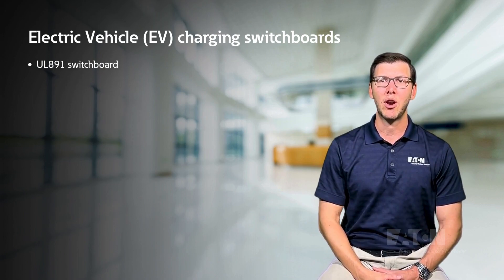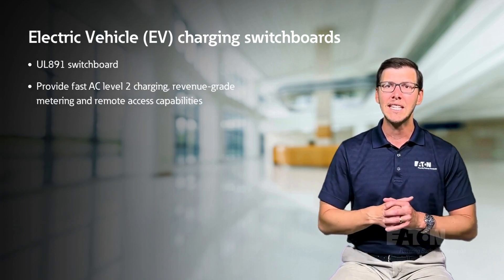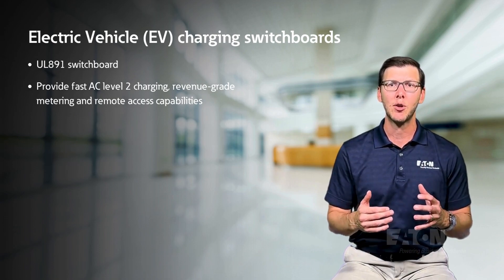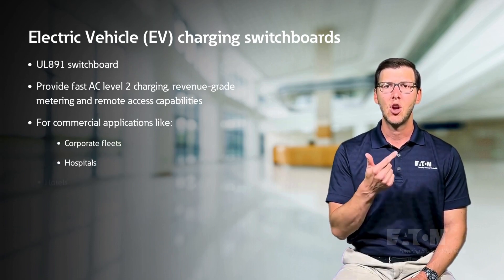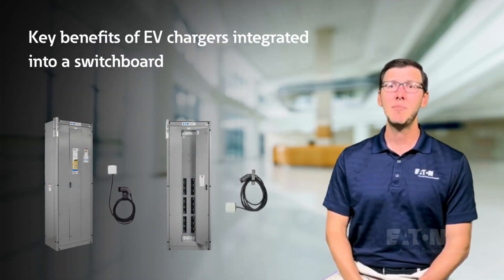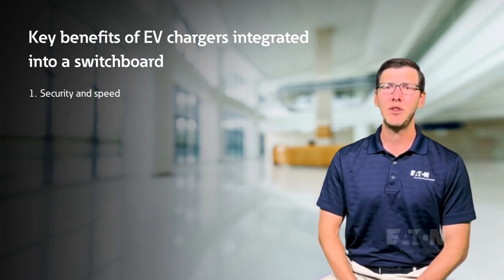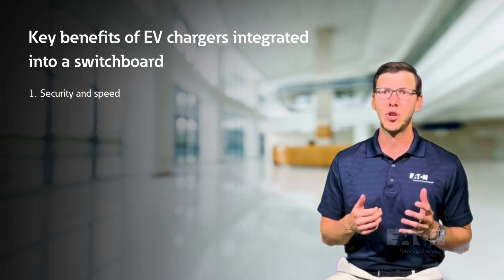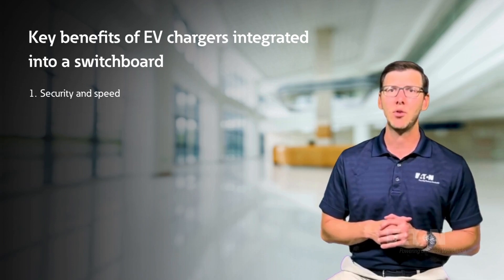What are EV charging switchboards? Eaton explains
Explore the capabilities of electric vehicle charging with this latest video on EV Charging Switchboards by Eaton!

Discover how AUL 891 switchboards seamlessly integrate fast AC Level 2 charging, revenue-grade metering, and remote access capabilities into a smart breaker charger. Ideal for commercial applications like corporate fleets, hospitals, hotels, or multi-tenant locations, these switchboards offer enhanced security and speed. Learn about the benefits, including accurate revenue-grade metering, easy customization and significant space savings.

To learn more visit Eaton.com/switchboards